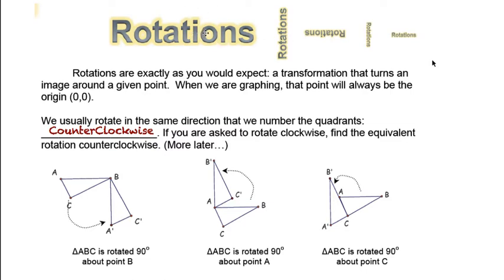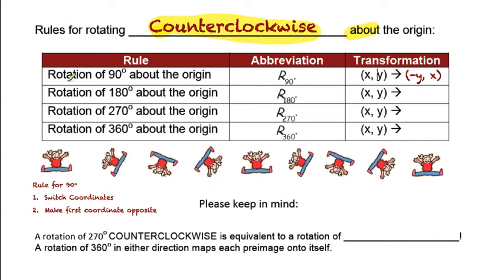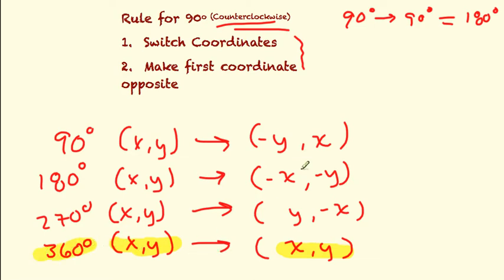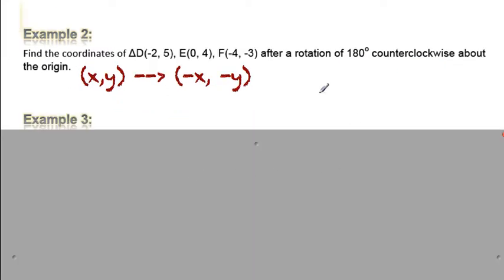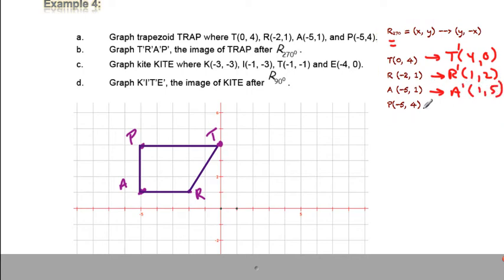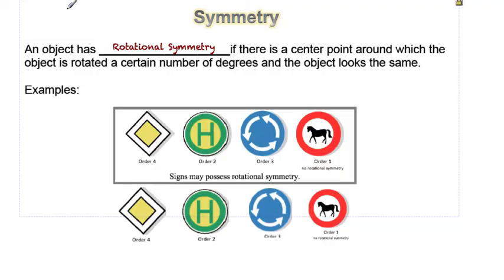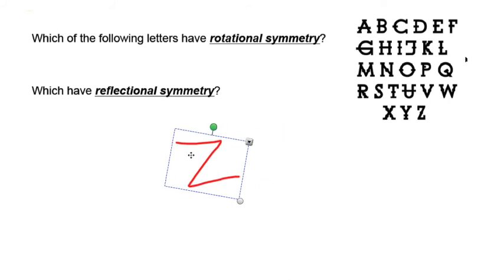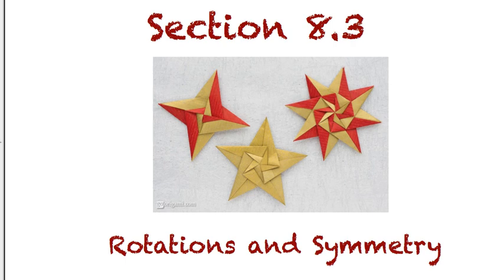GEO 8 3 Rotation and Symmetry Video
This video is 8.3 Rotation and Symmetry by Mr Sullivan, Mr Kelly and Mr.  Brust.

Credit (and thanks) given to Mr. Sullivan at Kaiserslautern High School in Kaiserslautern, Germany.